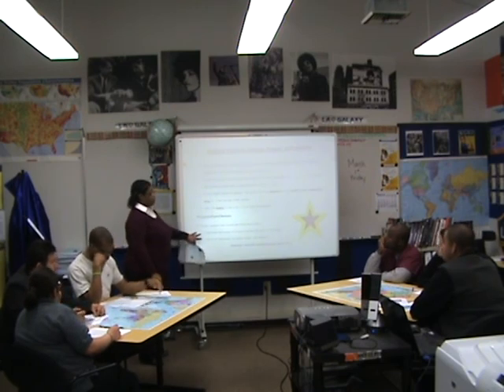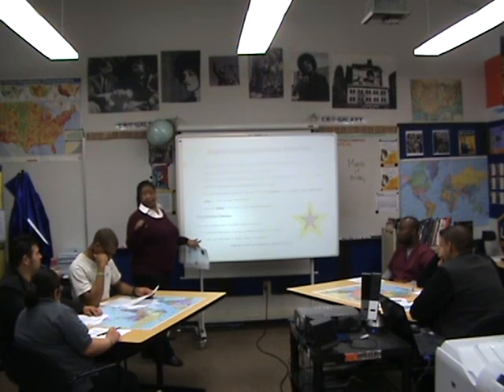Political Cartoon Lesson Part 2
The second part to my very first time giving a traditional lesson. Enjoy ;)